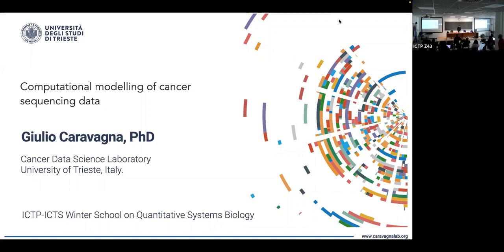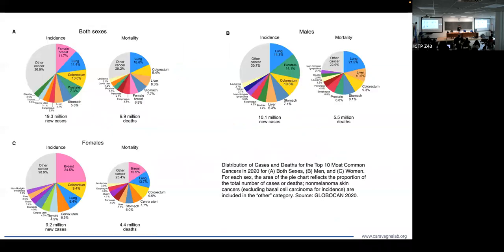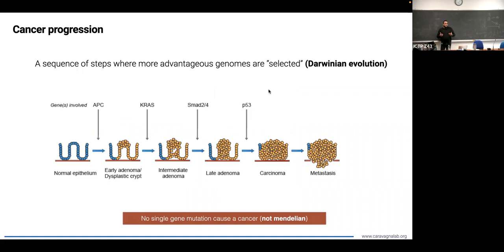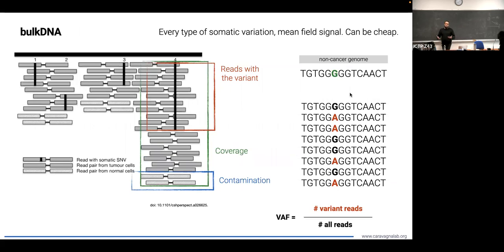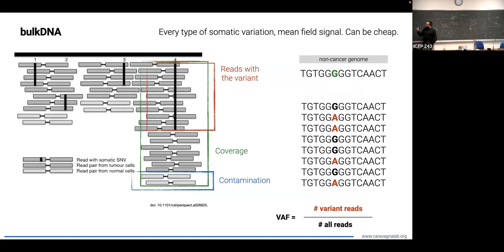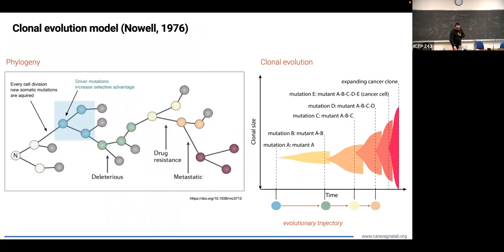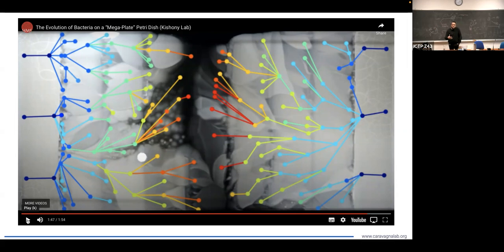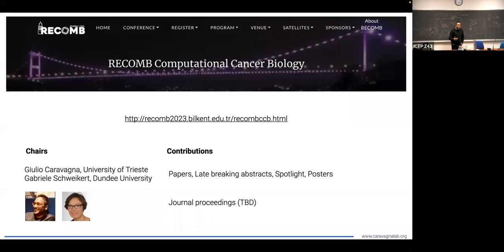Computational modelling of cancer sequencing data - Part I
Speaker: Giulio CARAVAGNA (University of Trieste)